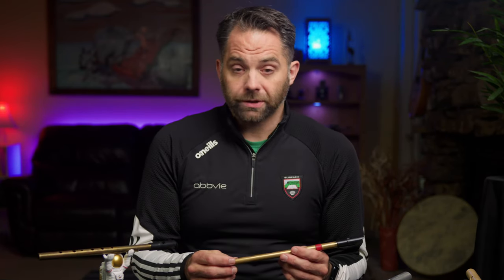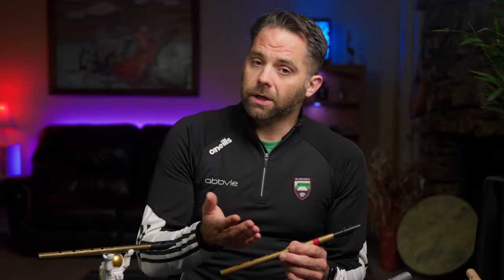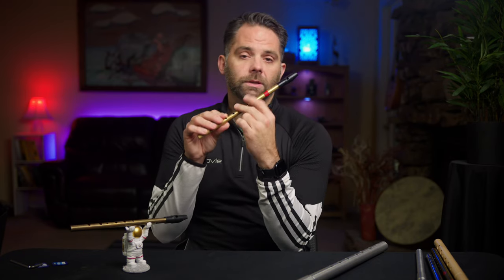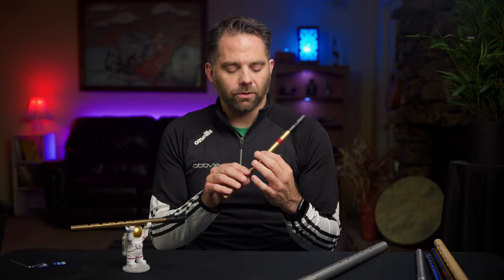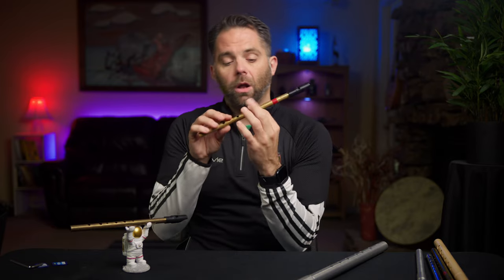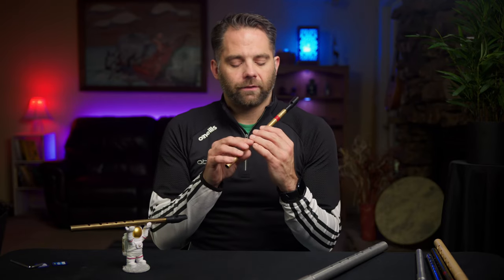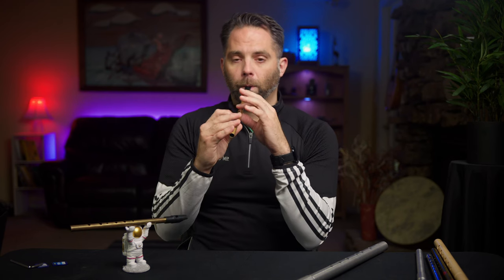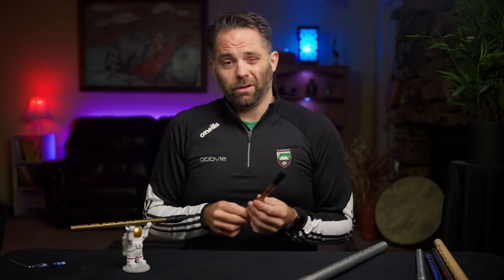The Concertina Reel - Tin Whistle Lesson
This tune is one that came up in a recent lesson and I thought that it might make a good long-form lesson as there's lots of room for ornament practice.

Thanks to @ClaireShireyMusic for the use of her concertina as a model. Check out her channel for more tunes.

My Gear
DAW: Logic Pro X
NLE: Final Cut Pro X
VFX: Apple Motion